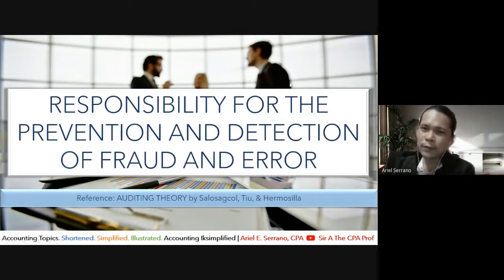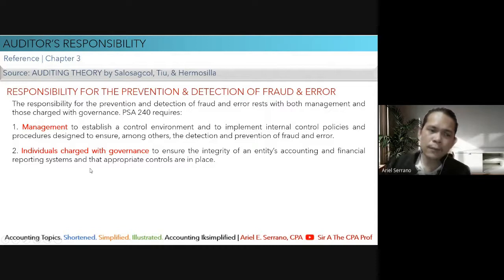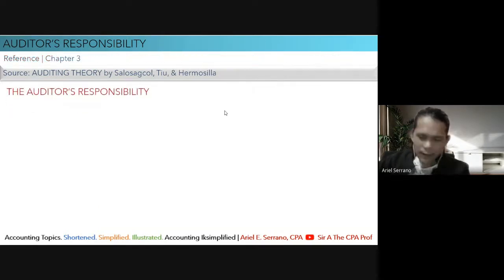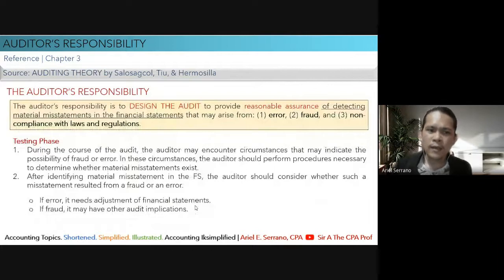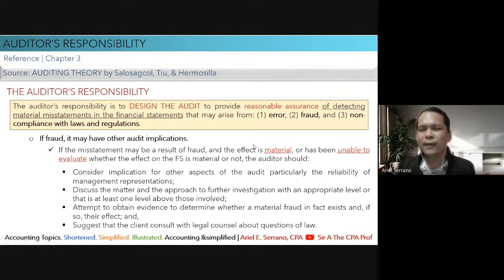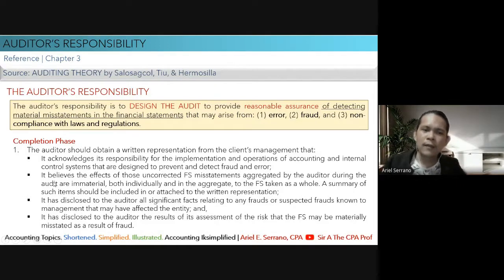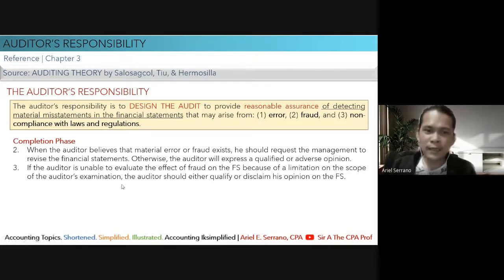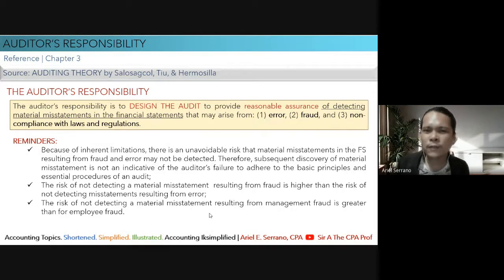Responsibility for the Prevention and Detection of Fraud & Error | Hermosilla, Tiu, Salosagcol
This video lecture discusses whose responsibility it is for the prevention and detection of fraud and errors.